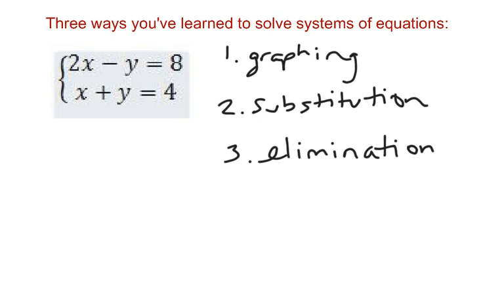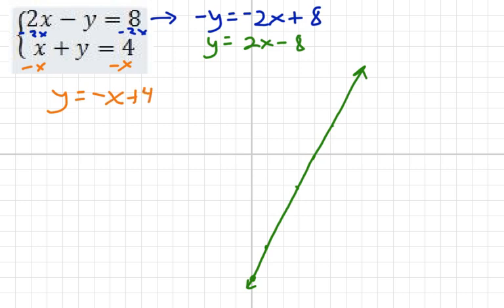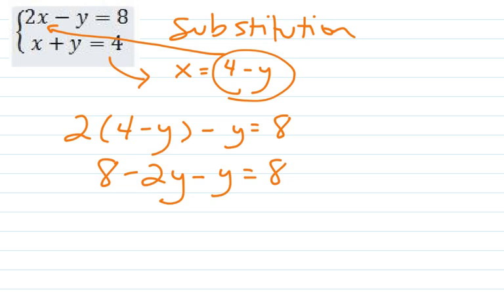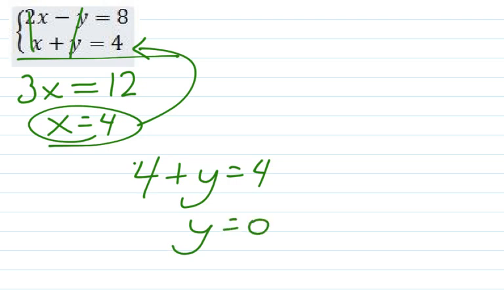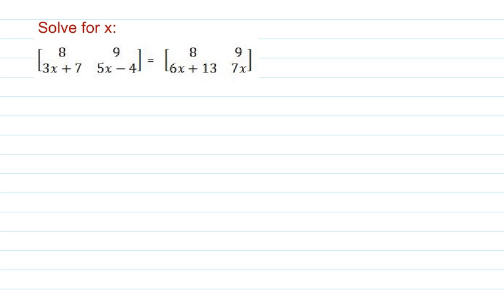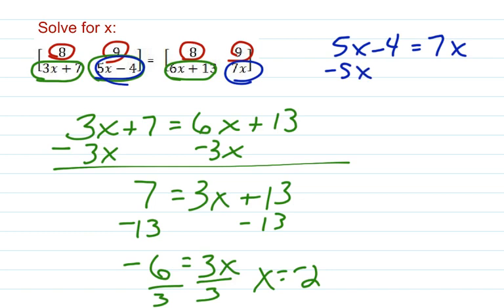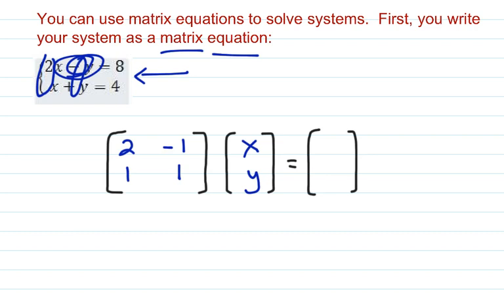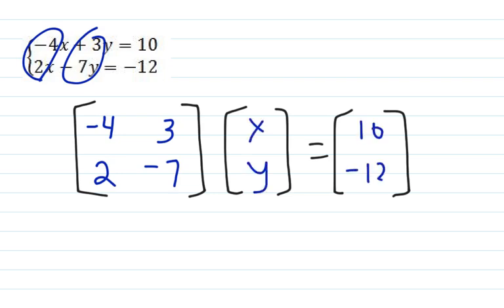Packet 3 Video 2